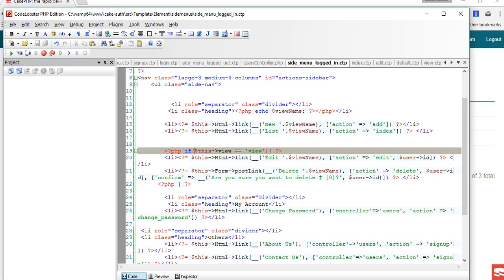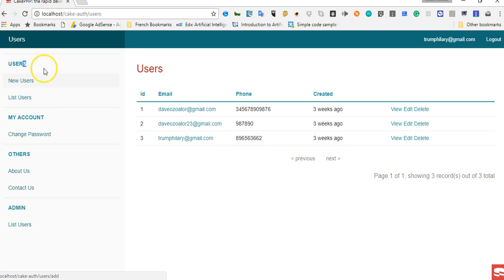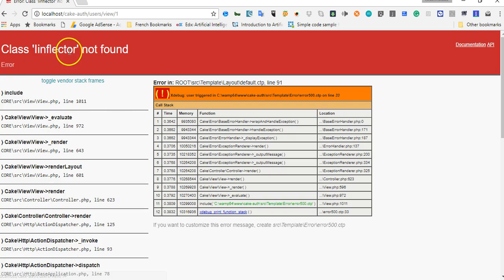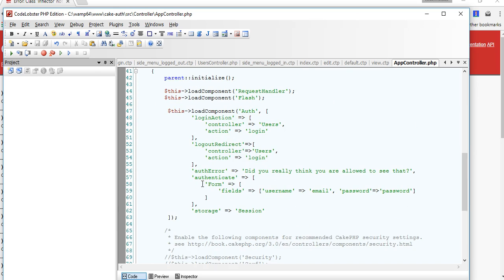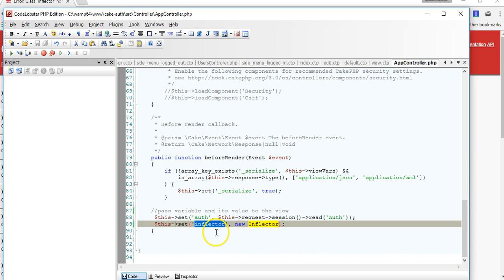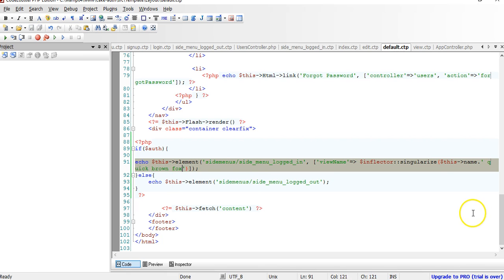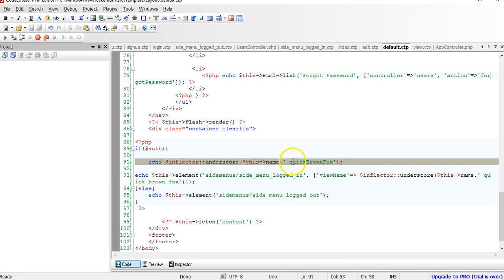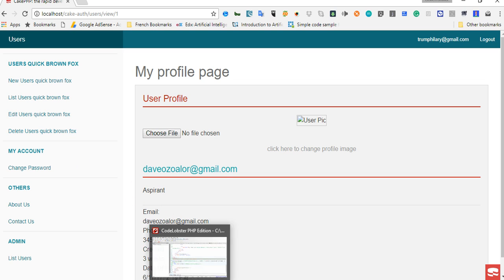How to USE INFLECTOR in the view in cakePHP 3 [course 19]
This CakePHP 3 tutorial teaches string manipulation in CakePHP. It also teaches how to setup inflector to be used easily in your CakePHP application.